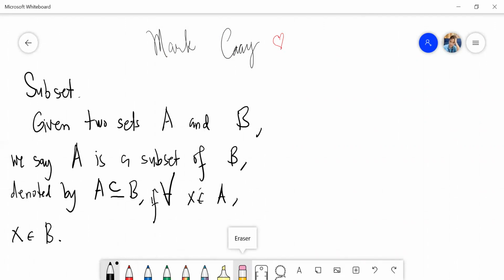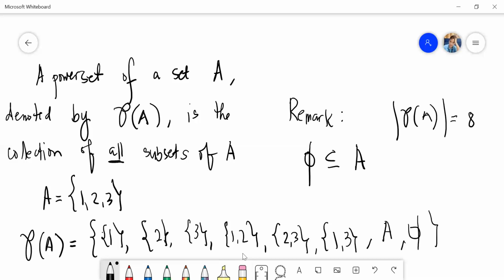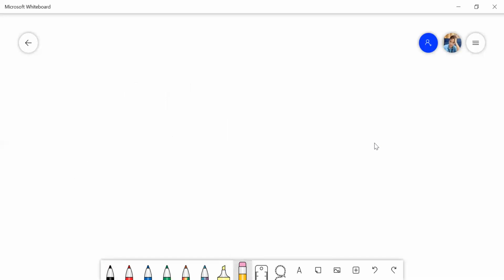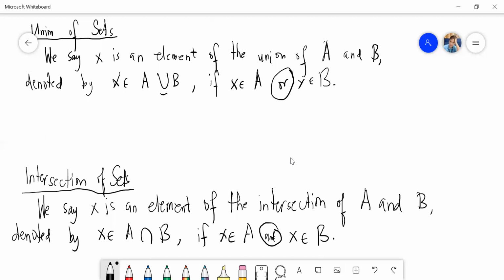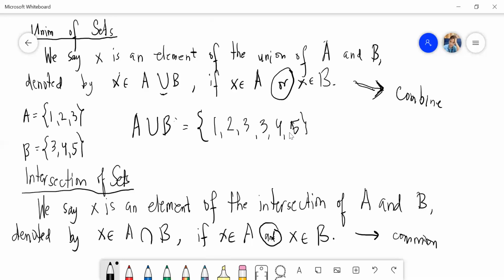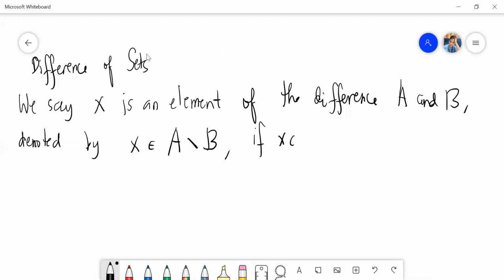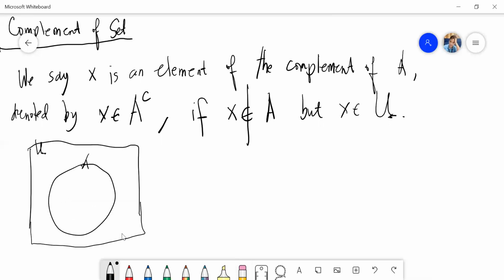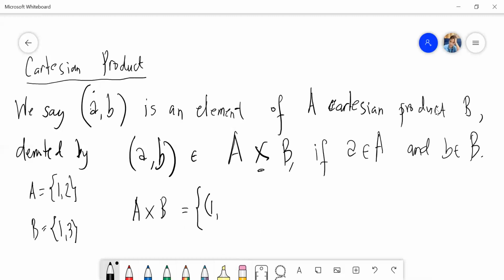Operations of Sets (for Kids)